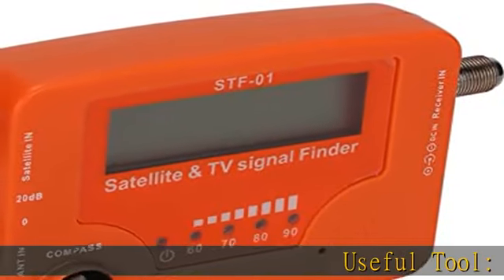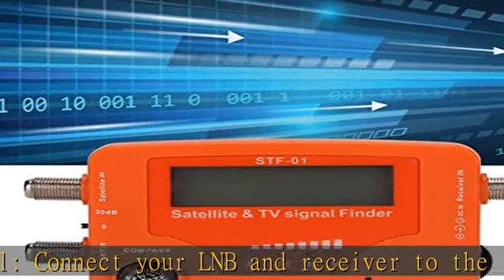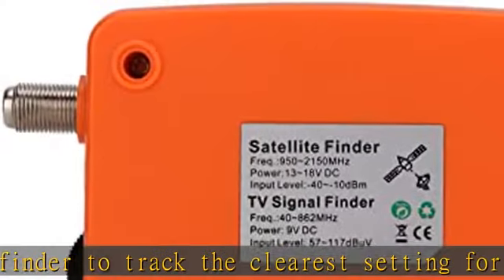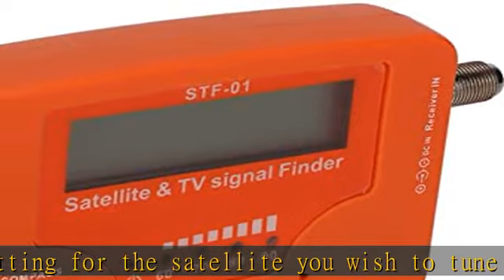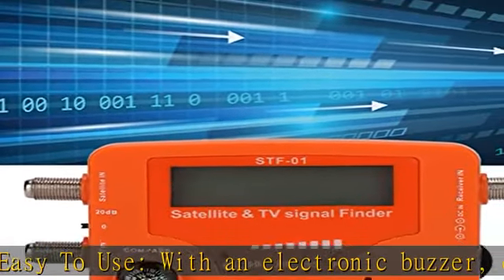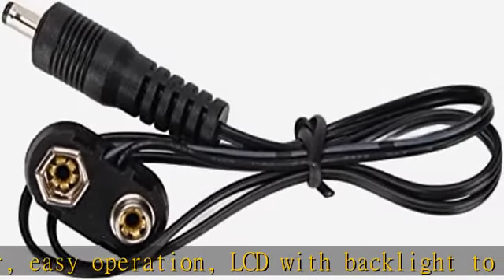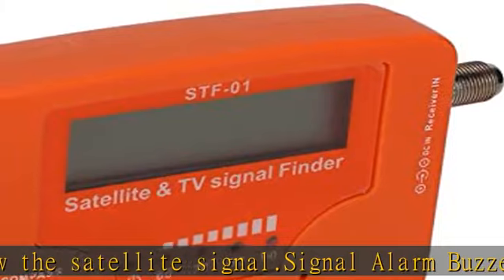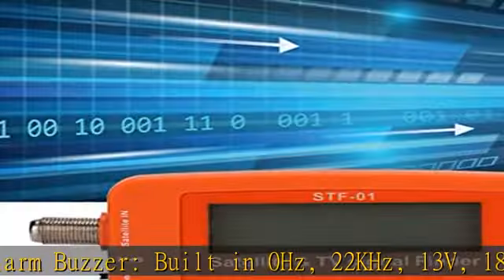Shanrya Satellite TV Signal Finder, Digital Satellite Signal Meter Accurate Quicker Tuning with LCD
Shanrya Satellite TV Signal Finder, Digital Satellite Signal Meter Accurate Quicker Tuning with LCD Blue Backlight for Signal Measurement